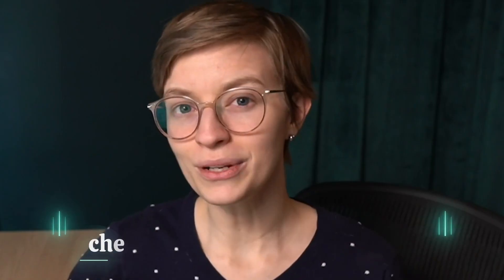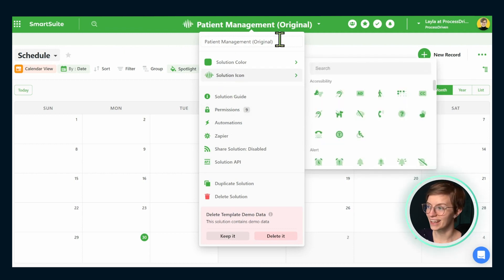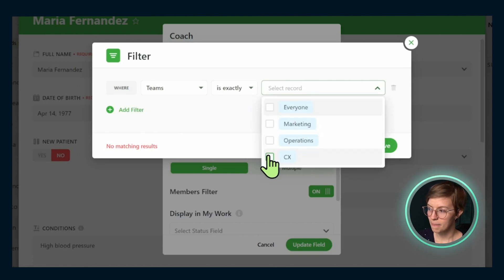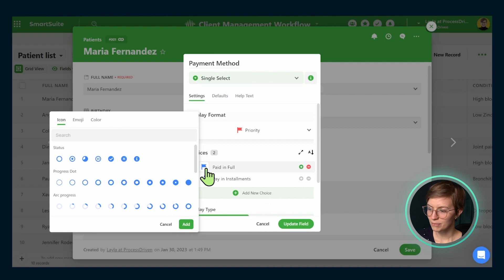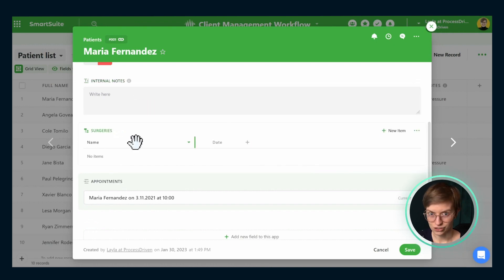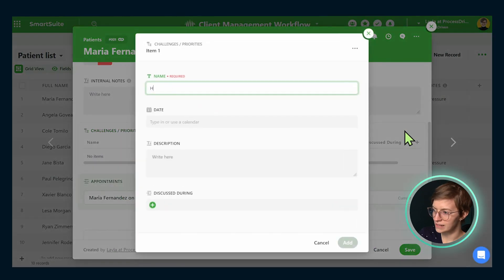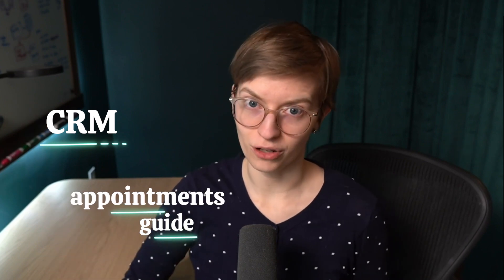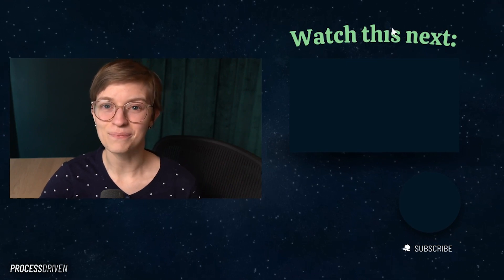How to Build a CRM & Appointment Tracker in SmartSuite for a Coaching Business (Beginner Tutorial)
🧠 Need to learn SmartSuite? Master the basics in ONE day

👀 Prefer to read along? Here’s what you need to know

The chances are that you started your coaching or consulting business because you enjoy helping people, not doing data entry and back-office work. Fortunately, you can simplify and even automate some of this day-to-day work to give you more time to create value for your clients.

In today’s video, I will demonstrate how to develop a simple CRM and appointment management system for keeping clients, tasks, and scheduling organized and running smoothly all in one place using SmartSuite.

Here's what we'll cover:
00:00 Introduction
00:38 Manage Clients & Appointments in SmartSuite
08:18 Modify the Appointments Calendar
09:12 Level up your workflow with automation & integration

👉 Get a FREE operations audit to measure how systemized your team is with a Systemization Snapshot™
👉 Watch my FREE training here to understand ProcessDriven framework for systemizing business